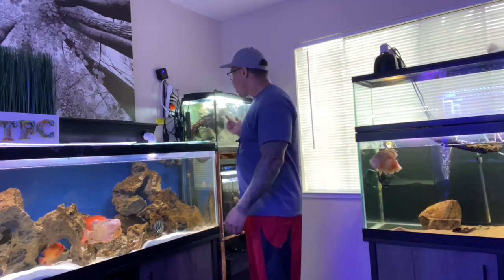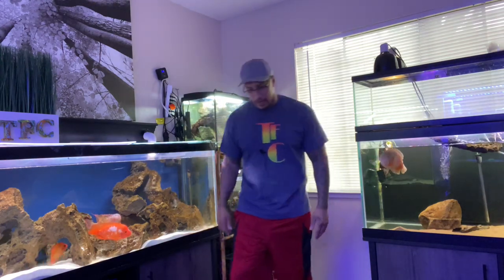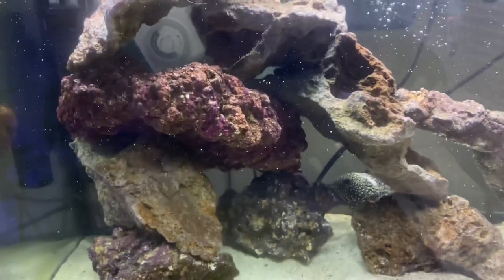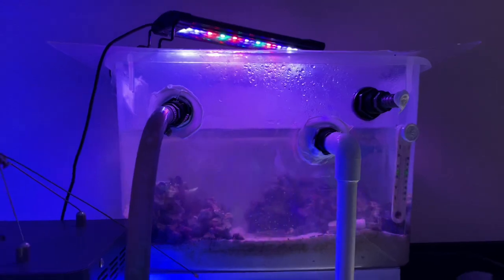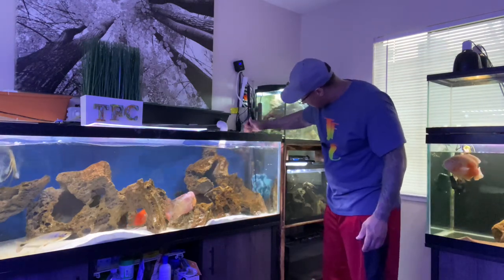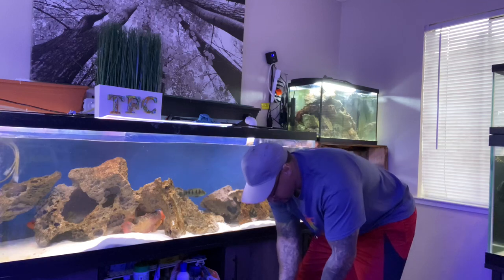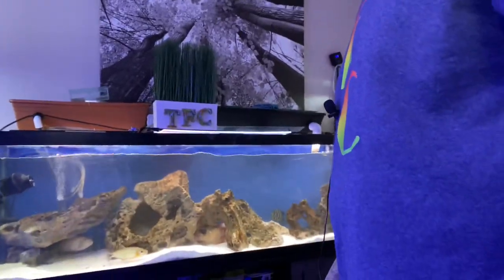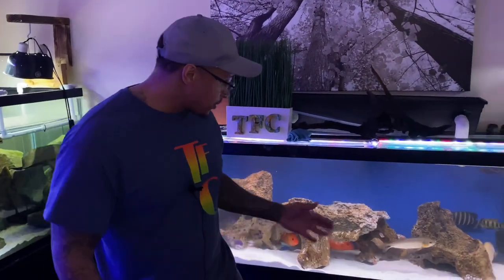My first FISH ROOM VLOG! Update on TITUS and the MINIATUS!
This is my first fish room vlog, just cleaning some tanks and talking to my fam. We also have an update on the triggerfish Titus and the Miniatus Grouper Atlas. There’s nothing like just diving into your fish room for a couple hours every day. It’s so therapeutic. We’re really looking forward to the TFC Fish Room 2.0! Thank you all for your support!!